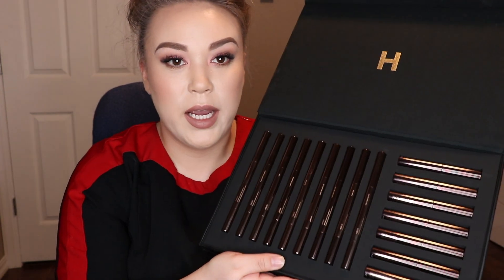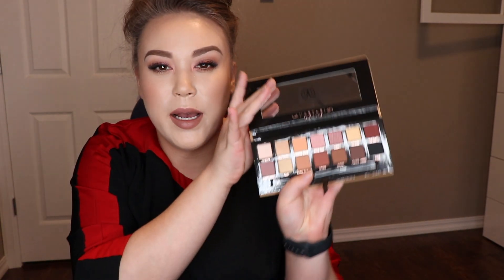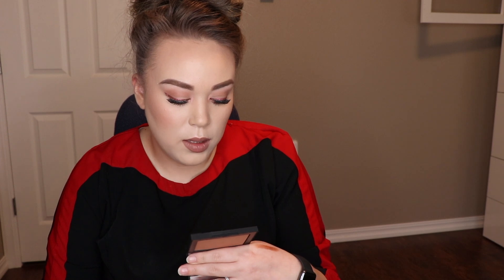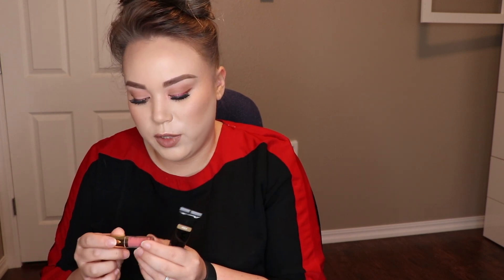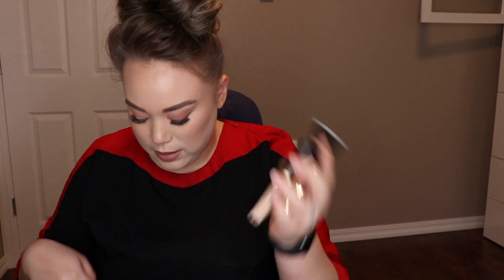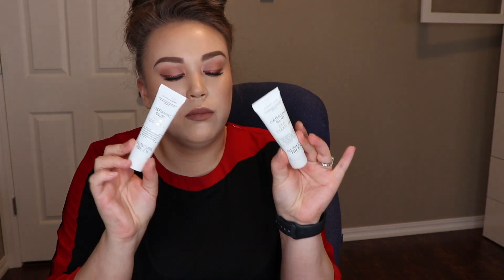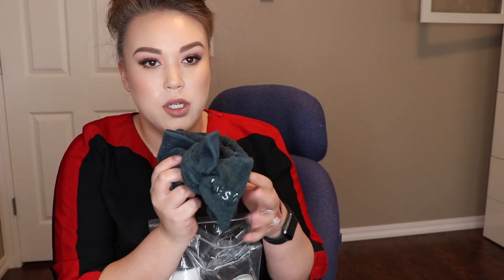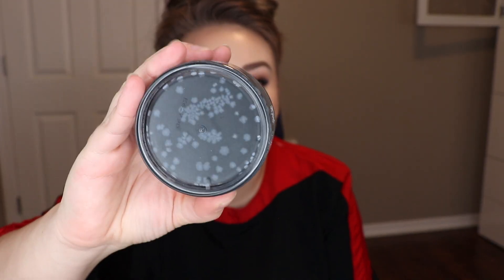Epic Sephora Gratis Haul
Just another Sephora Gratis Haul!